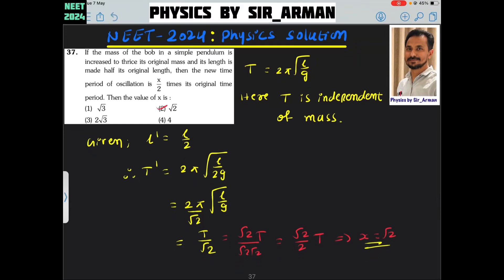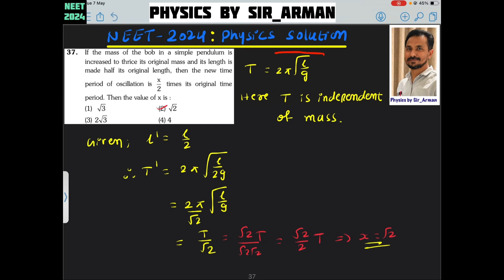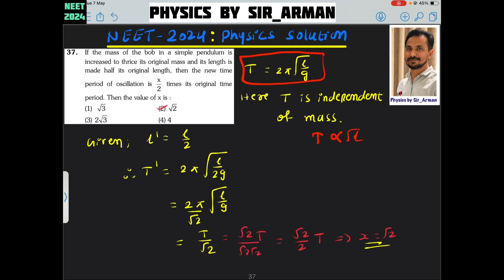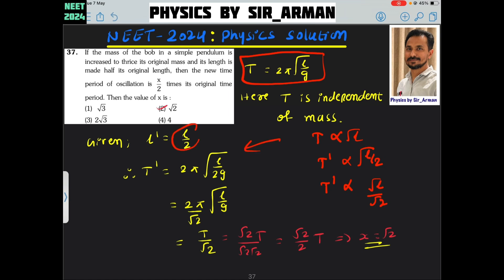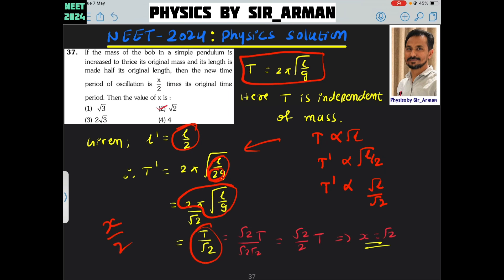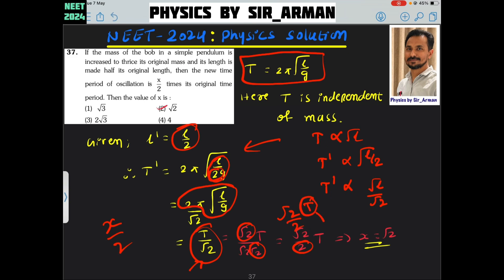the mass of the bob in a simple pendulum is 3 increased to thrice its original mass and its length i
NEET ELECTROSTATICS PYQs

the mass of the bob in a simple pendulum is 3 increased to thrice its original mass and its length is made half its original length, then the new time period of oscillation is times its original time period. Then the value of x is:

(1) 2√3

(2) 4

(3) √3

(4) √2